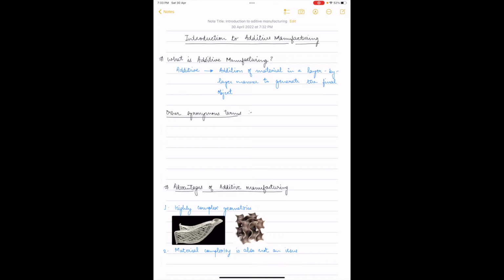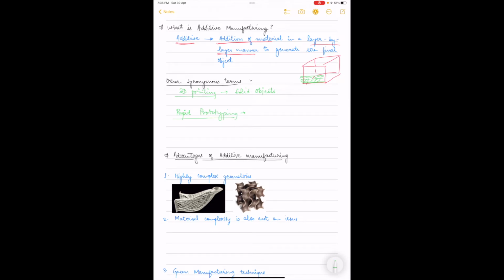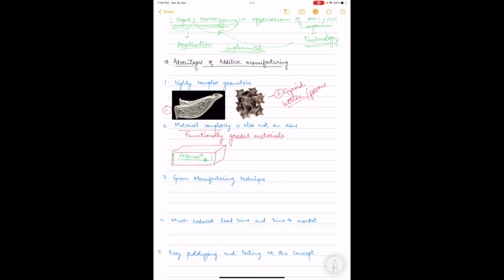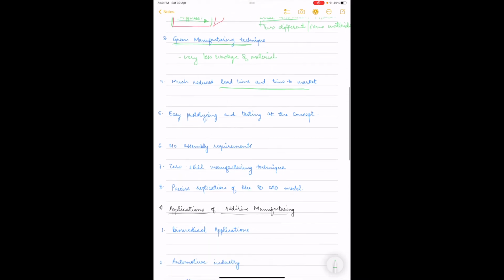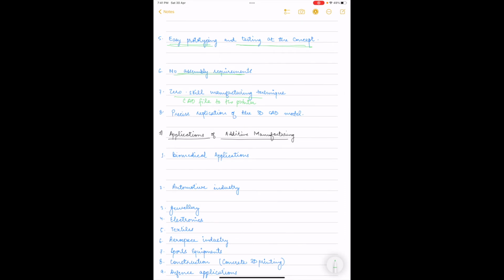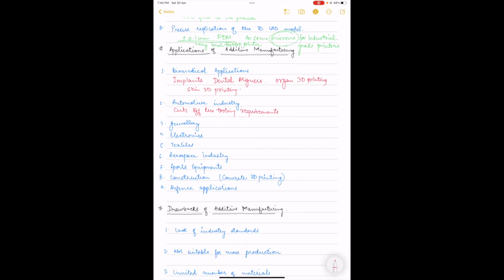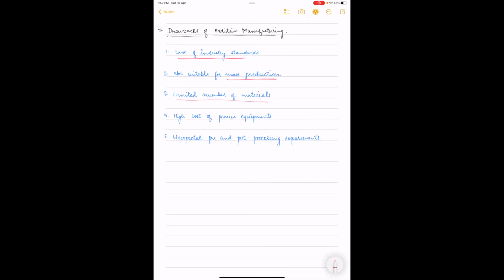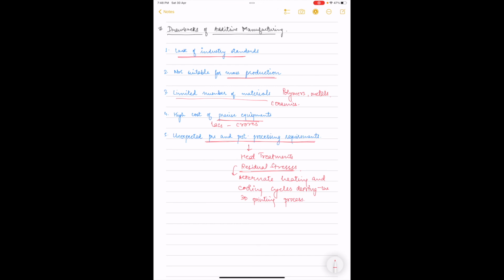Introduction to Additive Manufacturing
This video gives basic introduction to Additive Manufacturing technology, it's advantages, drawbacks and multi-faceted applications.